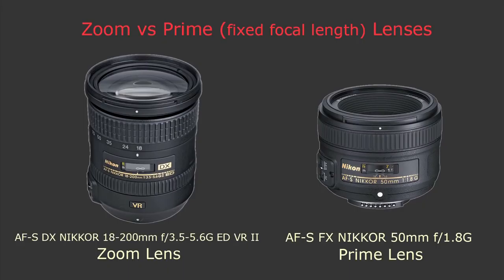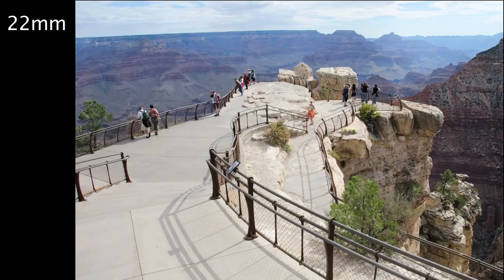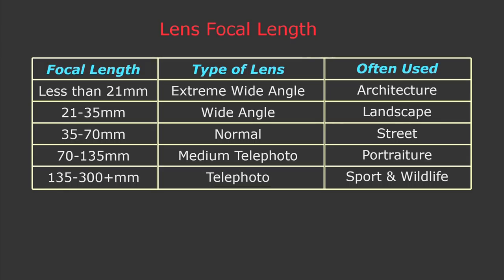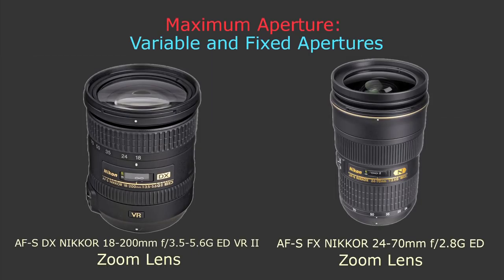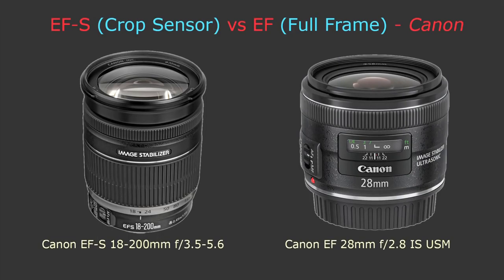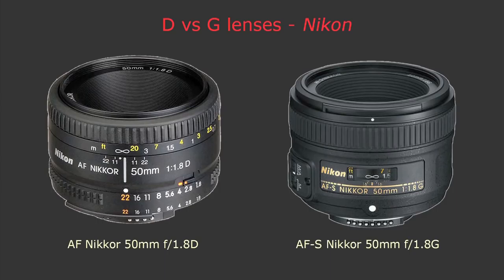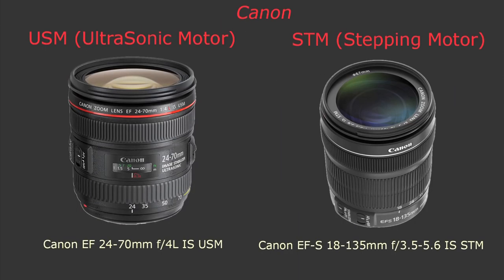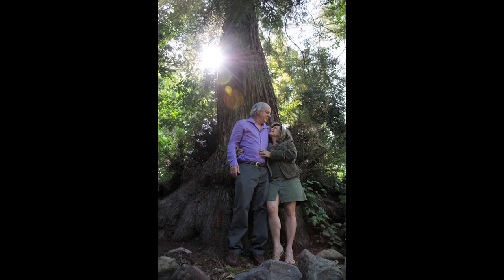Lesson 30 - Nikon and Canon lenses overview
In this photography tutorial I will make a general overview of Nikon and Canon lenses.
You will learn what all those numbers and letters on the lens and in the lens name mean. We will be talking about Focal Length, Fixed and Variable Apertures, Crop and Full Frame sensor lenses, ED glass and Nano Crystal Coating  Canon L lenses and much more.